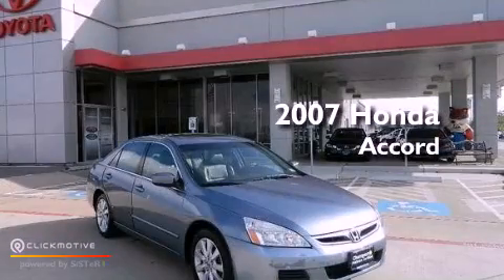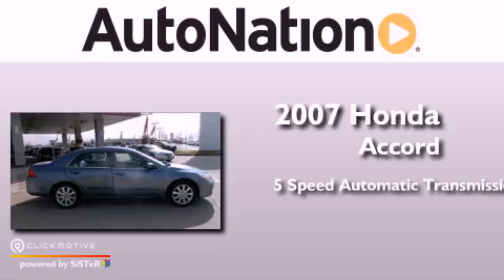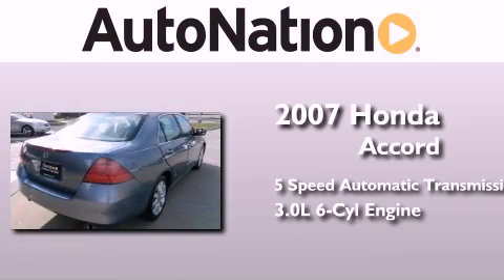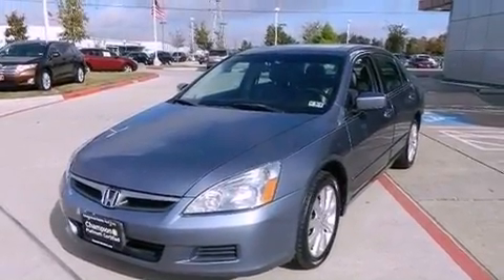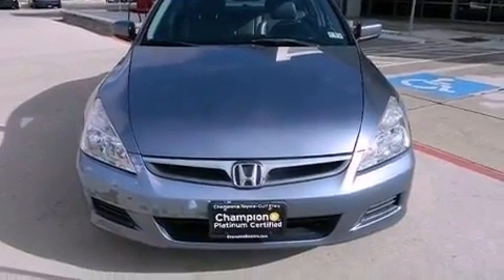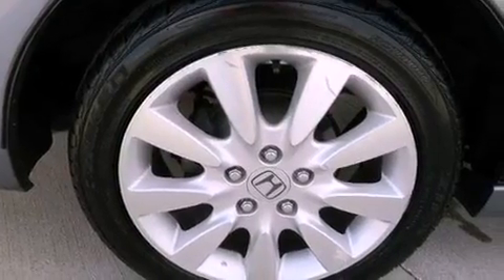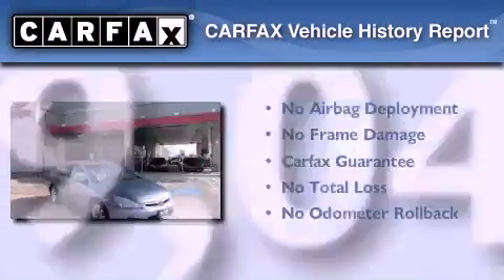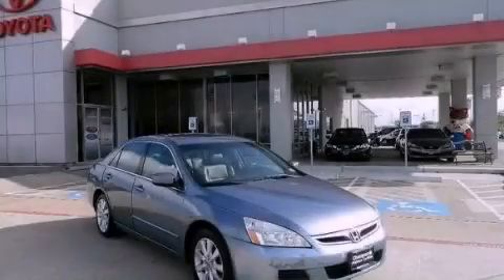2007 Honda Accord Sdn Houston Texas 77034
Year : 2007
 Make : Honda
 Model : Accord Sdn
 Engine : Gas V6 3.0L/183
 Trans . : Automatic
 Exterior : Blue
 Miles : 59,042
 Interior : Beige